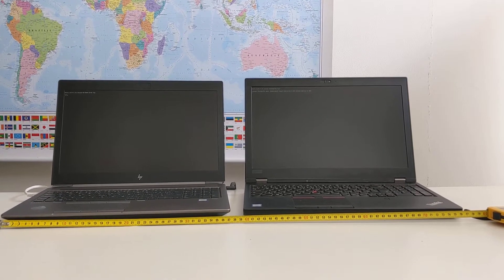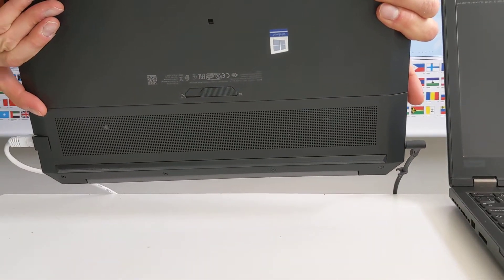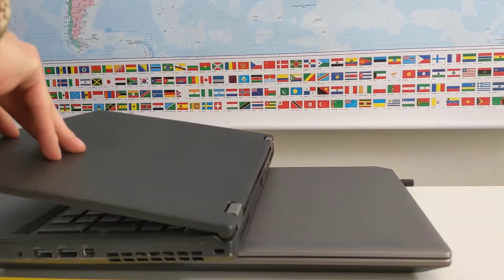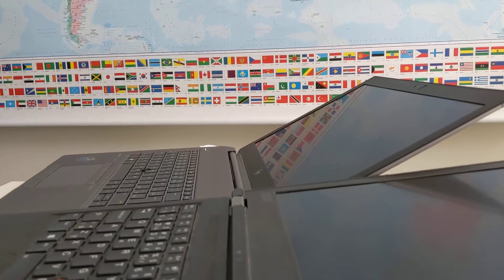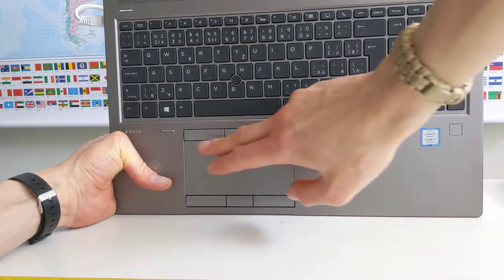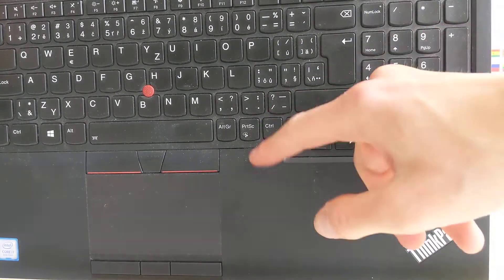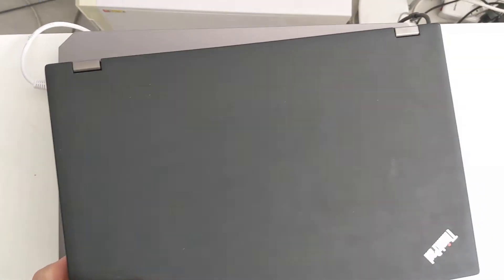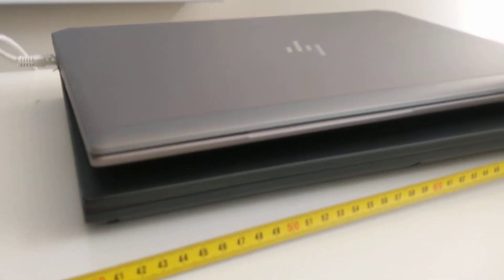Thinkpad P52 vs ZBook 15 G5: Comparison and review